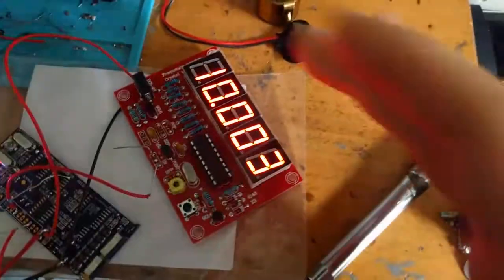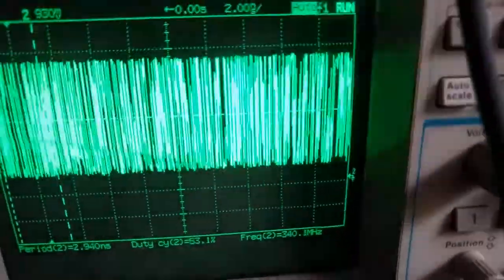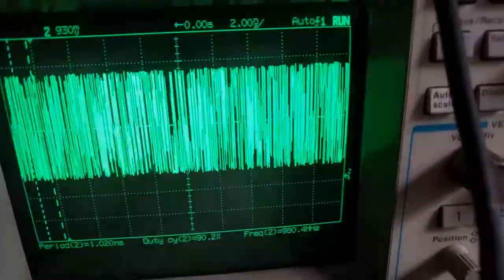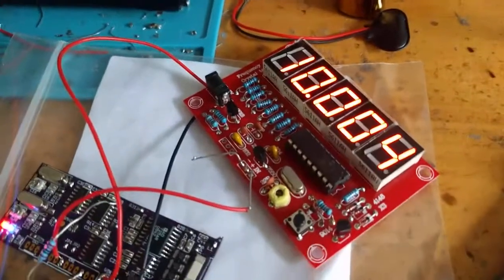DIY Frequecy Counter Review and Testing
Umm, so there's apparently a lot of love for these?  Watch this amazing video:

Finally got around to building one of these:
Works GREAT!  Much better than expected for the price.